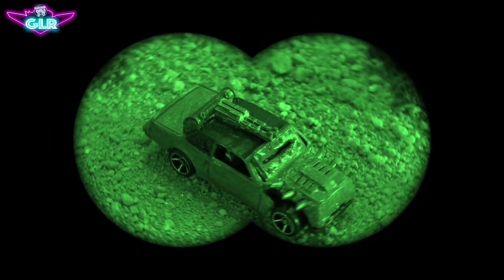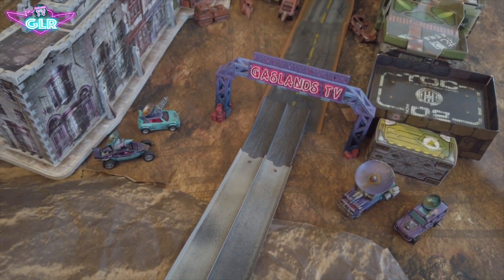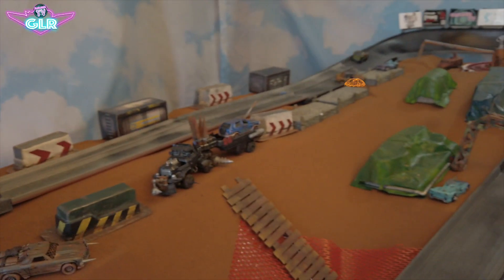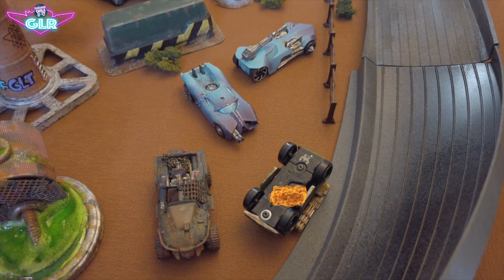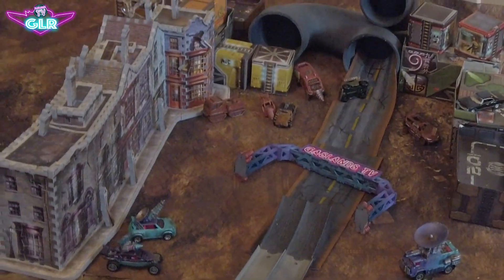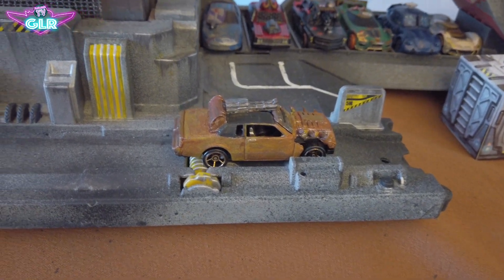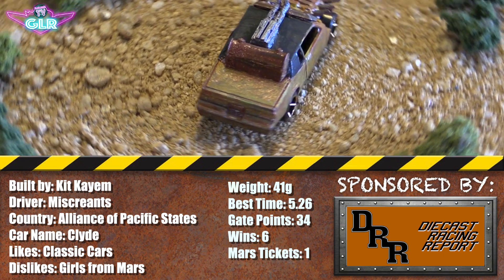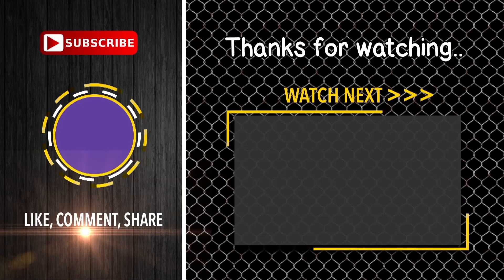Gaslands Die Cast Racing 2021 | Episode #01 | Miscreants VS Snapper